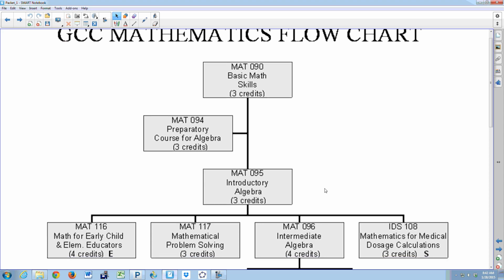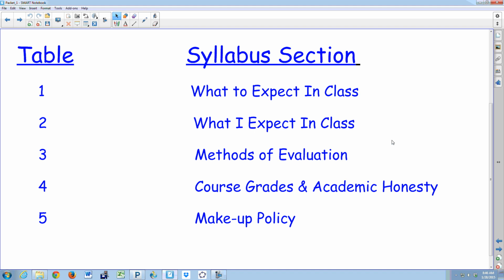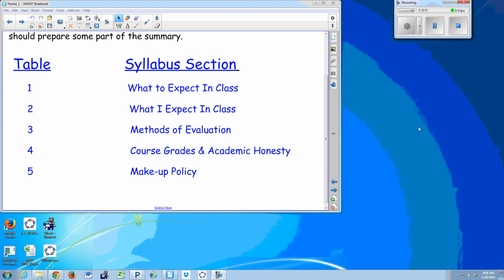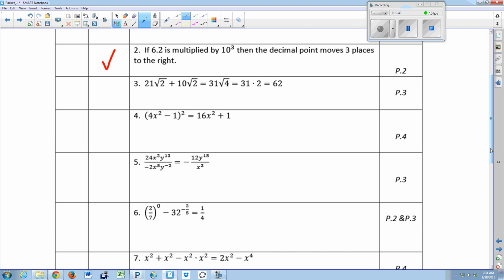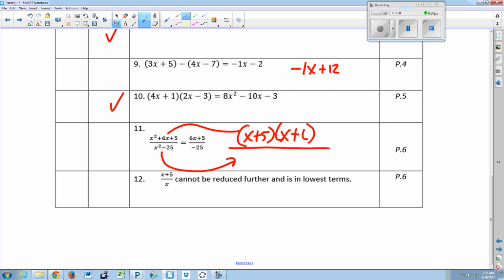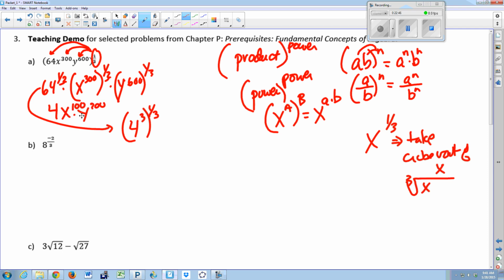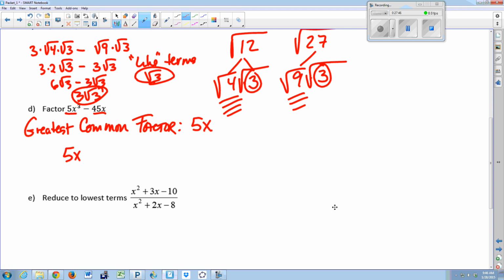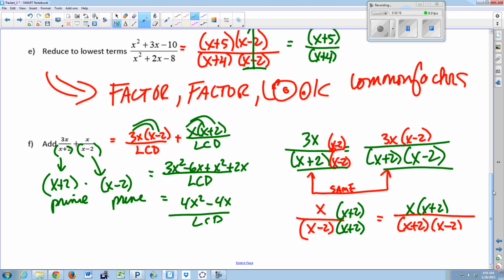Class 1 S15